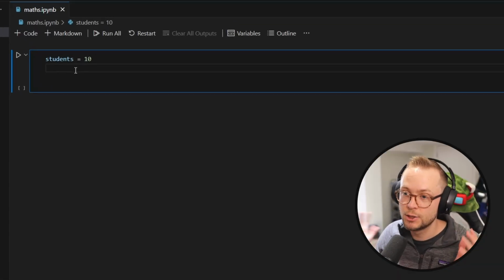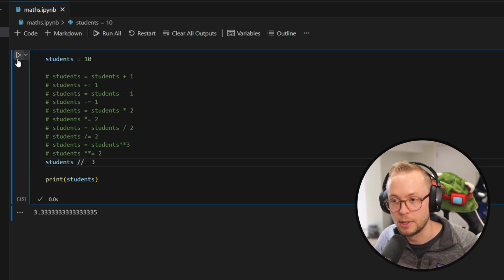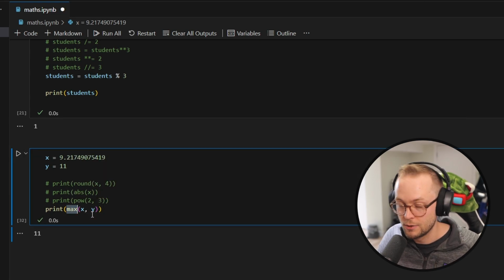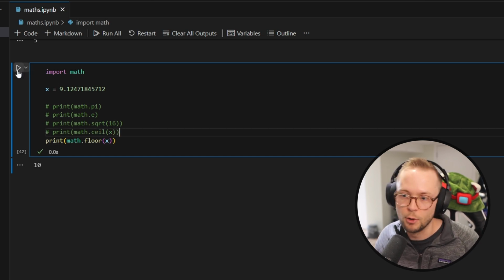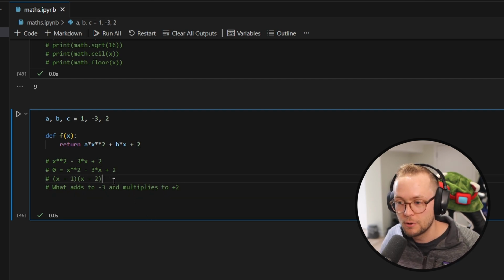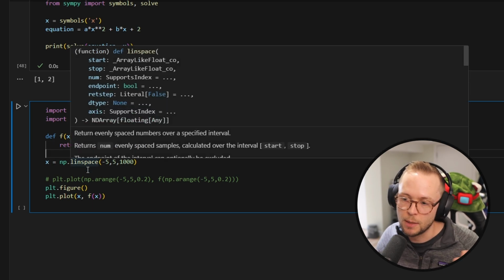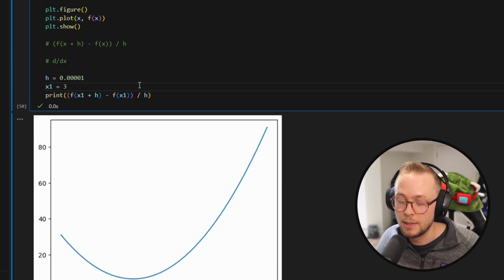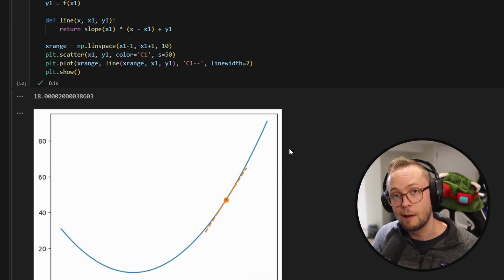Math in Python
In this video we go over how to use Math in Python! We start out with arithmetic, some helper methods, the math module, algebra, and finish it off with CALCULUS!

While you might not use any 'fancy' math when coding, it's really handy to know how to use math when you have to :)

Timestamps:
0:00 Intro
0:49 Arithmetic
5:18 Helper Methods
9:38 Math Module
11:44 Algebra
17:29 Calculus (Derivatives)
25:37 Outro